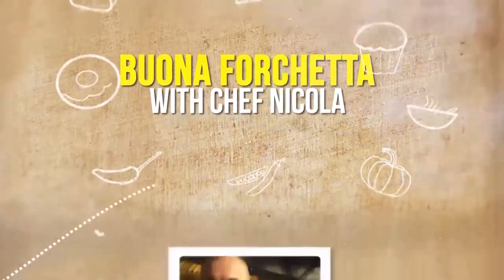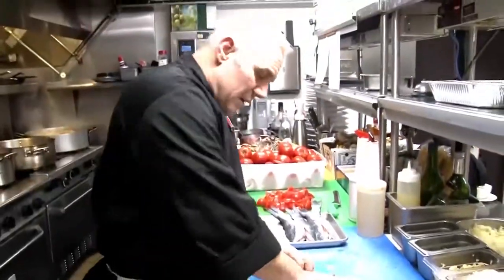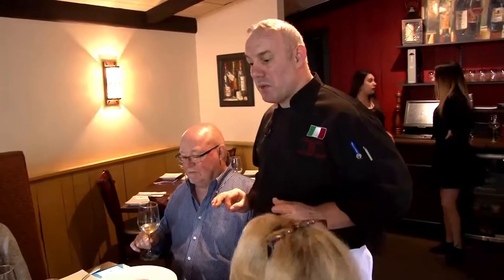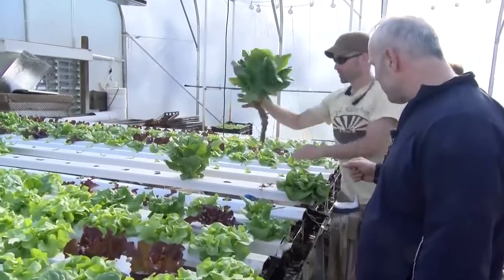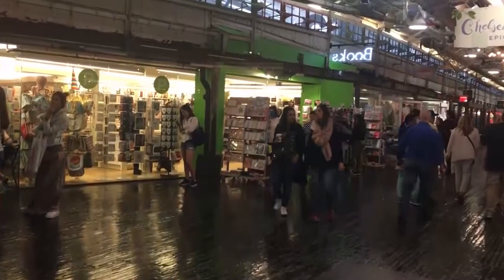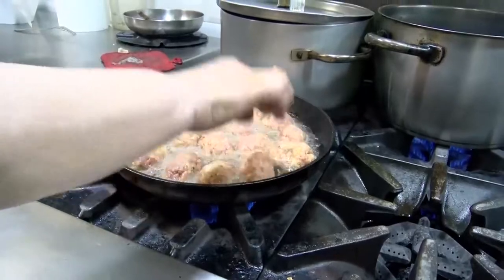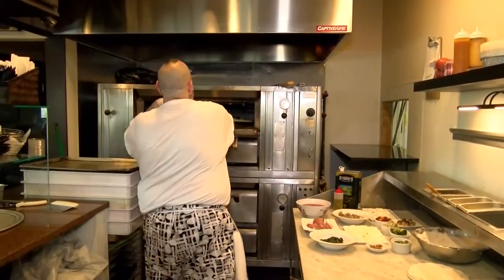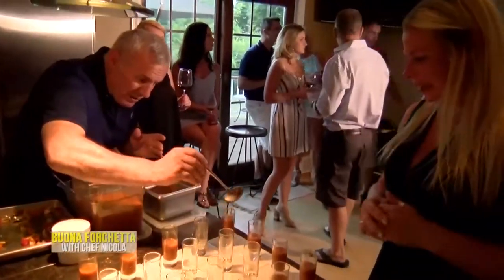S2E1 Buona Forchetta TV Show "Best of First Season"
We take a look back at the first season with Chef Nicola.
"Welcome to Momentos Restaurant in Stroudsburg. We gonna take you today to a great show. this beautiful ciabatta... we cut them in half. So the bread with the consistency of a cheese we're gonna do... it brings the bite of the bread..."